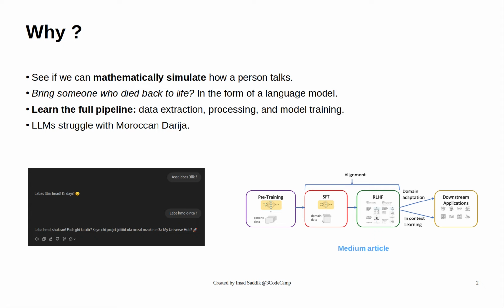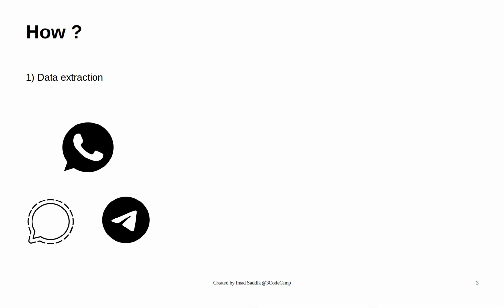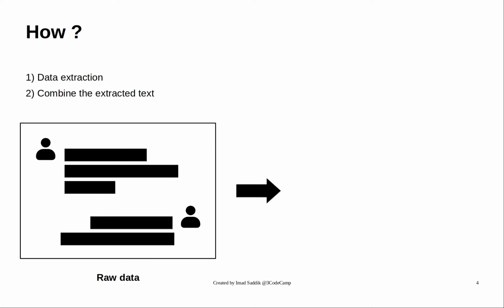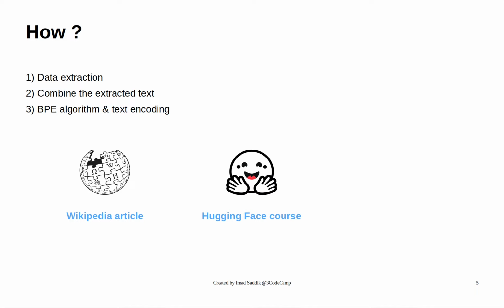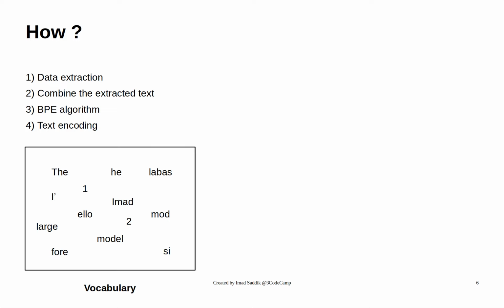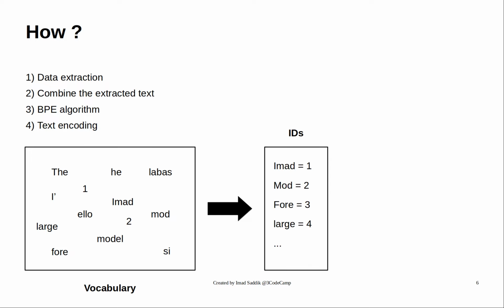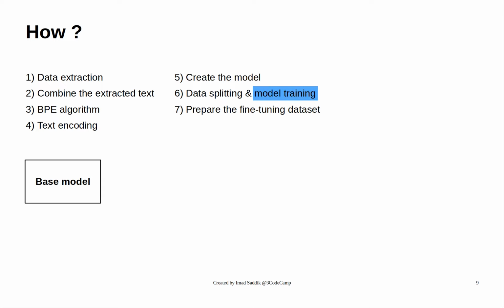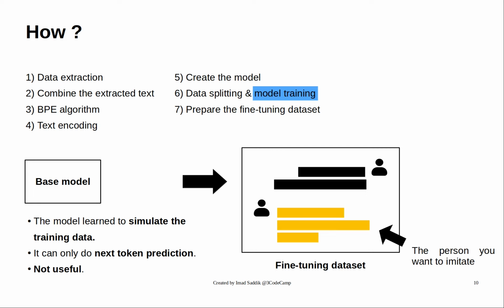Train a language model to talk like you | Episode 1 – Introduction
Hi! Welcome to this course. Here, you will learn how to train a language model from scratch. This model will be able to chat like you or anyone else you want.

You will learn how to use chat messages from apps like WhatsApp and Telegram to train your own model. I made this course because I was curious and wanted to understand the full process of training a language model.

In this introductory video, I will explain what you will learn in this course.

Why take this course? One reason is that it is amazing to use math to copy the way someone talks. This could even bring back the way a person spoke, even if they are no longer alive.

Another reason is to learn how to train a language model step by step. We will look at data extraction, data cleaning, tokenization, and more.

Also, I am from Morocco, and we speak Darija. But when we type, we mix French letters with Arabic sounds and sometimes use numbers too! This makes it hard for a language model to understand. So, I want to train a model only on Darija and see if it can learn this language well.

How do we do this? We start by extracting chat data from WhatsApp, Signal, or Telegram. Next, we combine the text into a single file, then encode it using Byte Pair Encoding (BPE) to create a vocabulary.

After that, we build a Transformer model and begin training, splitting the data into training and validation sets. Once trained, we get a base model, which we then fine-tune using a dataset with the target person’s messages. The hardest part is choosing good fine-tuning data, as it directly impacts how the model mimics speech.